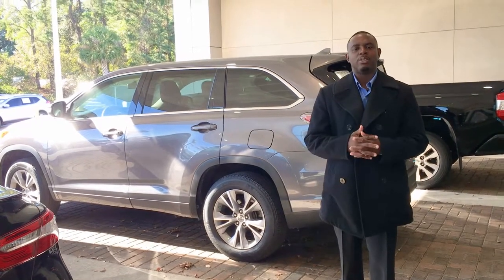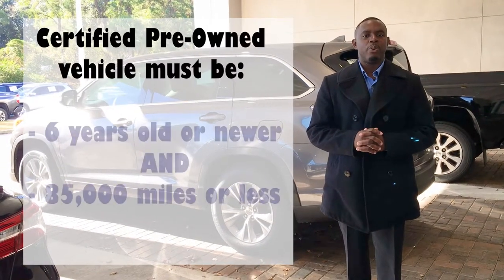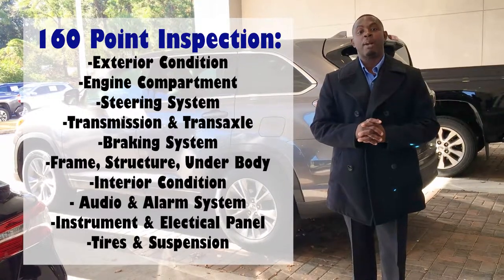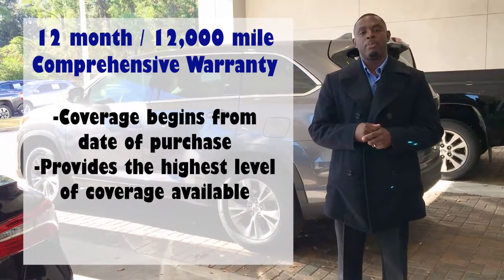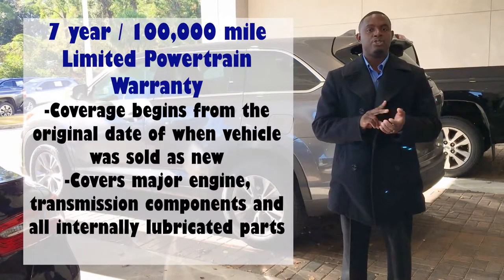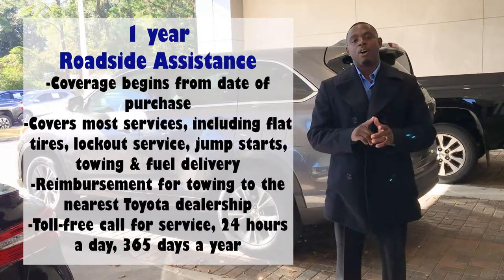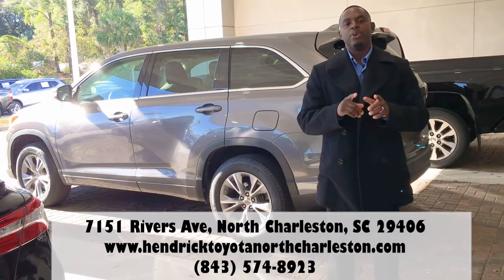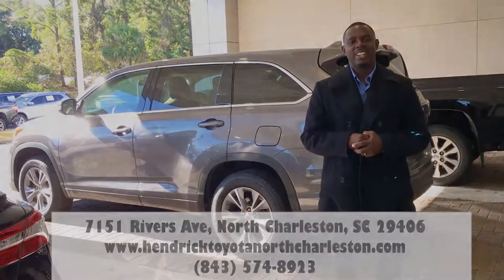Toyota Certified Pre-Owned vs. Pre-Owned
Ever wonder what makes a used vehicle a Certified Pre-Owned? Watch as Keevin Outlaw explains:

7151 Rivers Ave, North Charleston, SC 29406